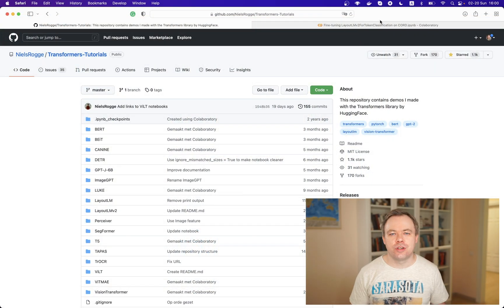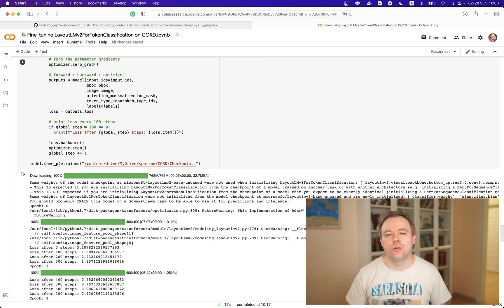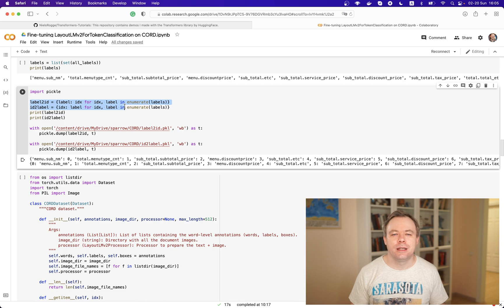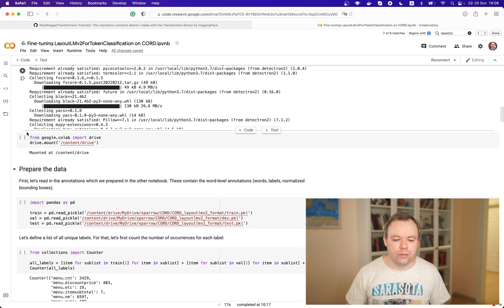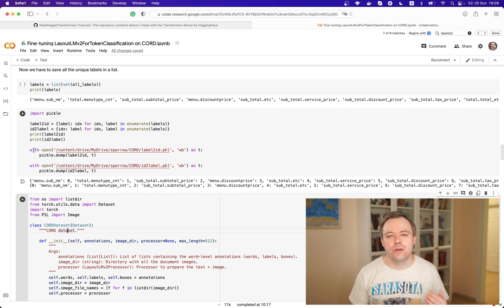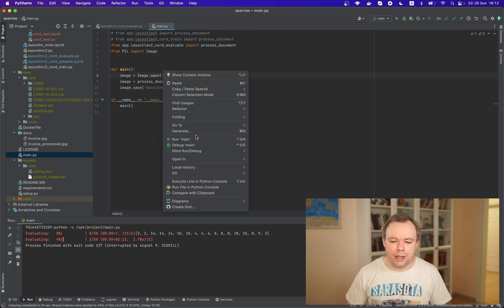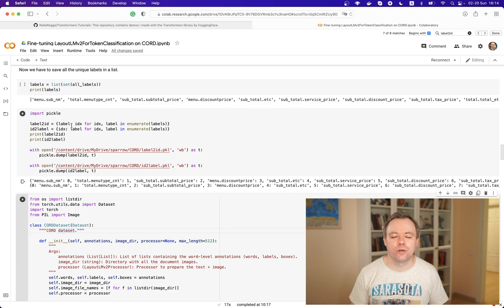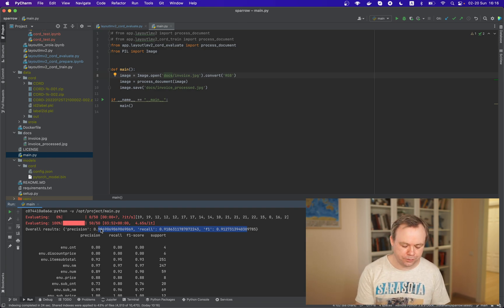How To Evaluate Hugging Face Saved Model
You fine-tuned Hugging Face model on Colab GPU and want to evaluate it locally? I explain how to avoid the mistake with labels mapping array. The same labels mapping you used to fine-tune the model, should be used when evaluating (or doing inference) this model on the local environment (or in another Colab session).

0:00 Introduction
1:08 Niels Rogge GitHub repo
2:25 Running evaluation locally
2:47 LayoutLMv2 model fine-tuning
4:50 Labels mapping
8:20 Why labels mapping should remain the same
9:54 Saving labels mapping
10:45 Local evaluation failure with wrong labels mapping
11:40 Debugging the problem
12:30 Solutoin - use pickled labels mapping
14:30 Where label mapping is used
17:00 Local evaluation success
17:20 Summary